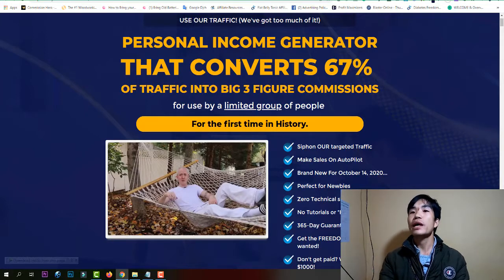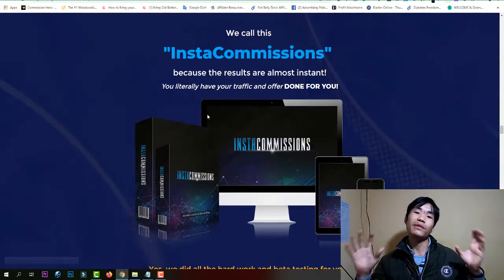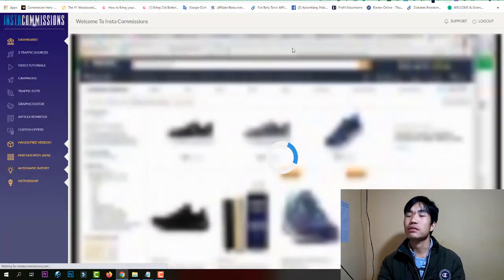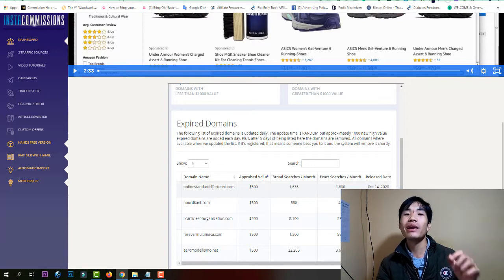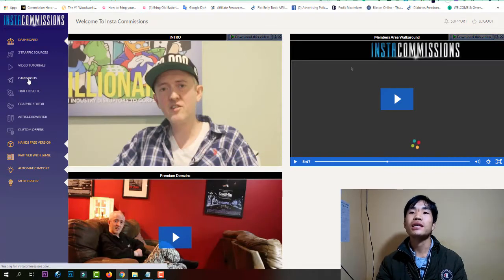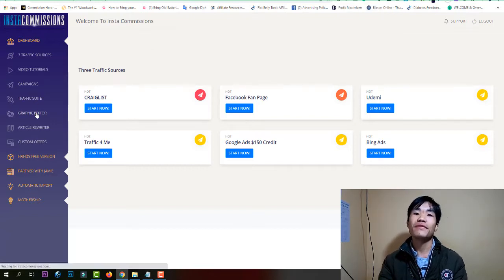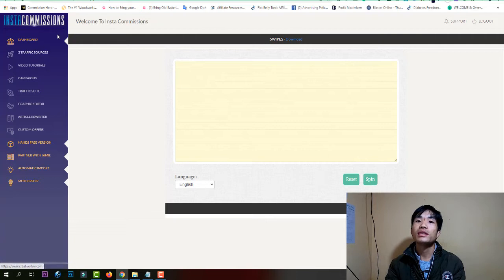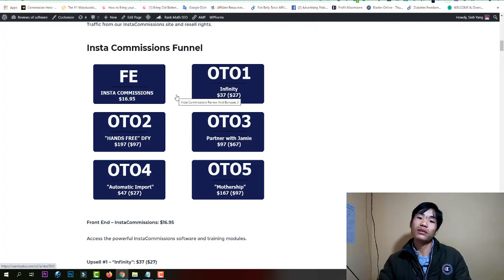✅Insta Commissions Review🎯 STOP 🚦 Don't Buy GrabVid Until You Watch This Video + Bonuses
Insta Commissions Review | Grab My High-Quality Bonuses

I am glad to see that you visited this video where I talk about Insta Commissions Review

I will also cover topics on:
- Insta Commissions Scam
- Insta Commissions Bonus
- Insta Commissions Review and Bonus
- Insta Commissions Demo
- Buy Insta Commissions
- Insta Commissions Tutorial
- Insta Commissions

“InstaCommissions” is our first “3 traffic source” software, allowing users to tap into three of our valuable internal traffic streams. These consist of a Marketplace, Pixel installation and new expired domain software. We also have added a “campaign creator” with all the tested, detailed ingredients and settings to truly “PLUG AND PLAY” and it all being DONE FOR YOU.

In addition to providing actual traffic and campaigns, InstaCommissions provides “SHORTCUT” links that make the game extremely easy.

Insta Commissions Review The VSL proves without a doubt that this is one solid offer that anyone can easily Insta Commissions Review make bigger commissions without the hassles and frustrations that newbies usually face.

Our OTOs compliment the front end product perfectly, with a total DFY suite, LIVE “Partner” with Jamie webinars, Additional traffic sources, Traffic from our InstaCommissions site and resell rights.

- Insta Commissions Scam
- Insta Commissions Bonus
- Insta Commissions Demo
- Buy Insta Commissions
- Insta Commissions Tutorial
- Insta Commissions

Before you go, please visit my social profiles: Insta Commissions Bonus

 Insta Commissions Bonus Insta Commissions Review